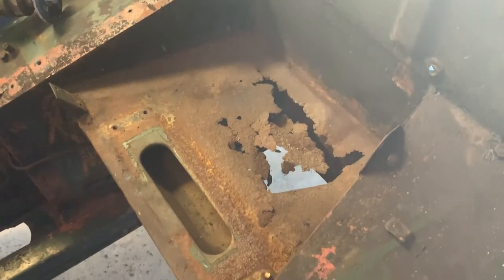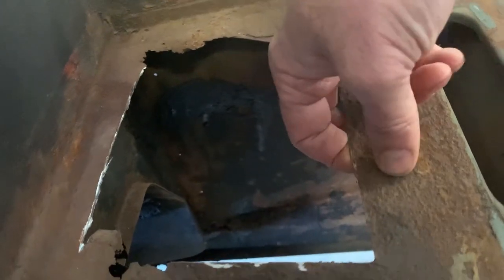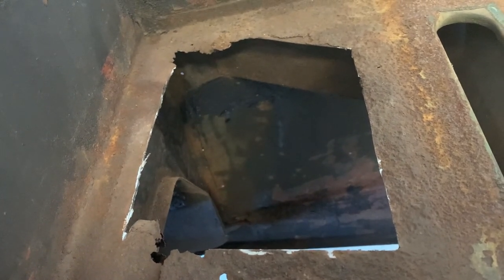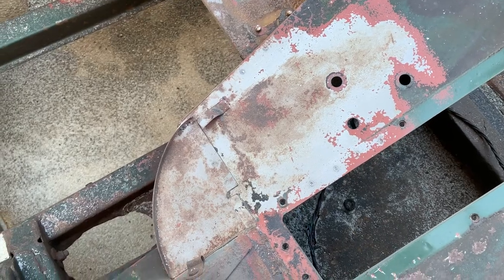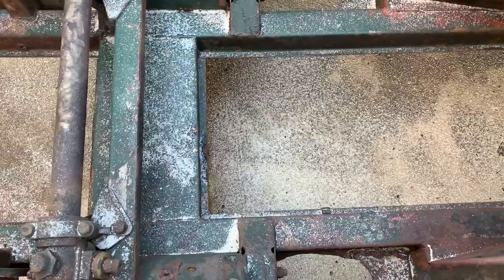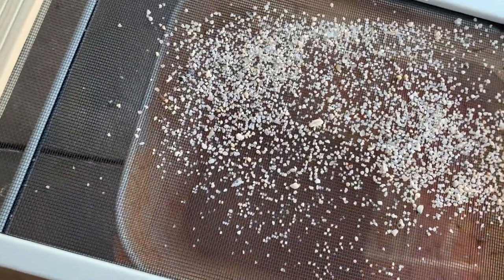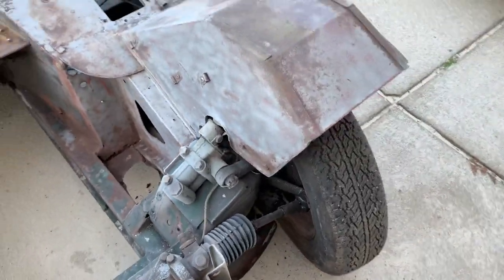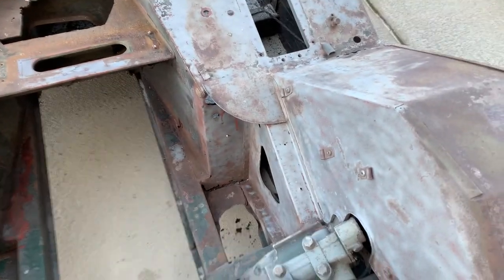MG Midget gets sandblasted - S1E8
Moving into the rebuilding stages with the 1965 MG Midget. Started cutting out rust and tried some sandblasting.